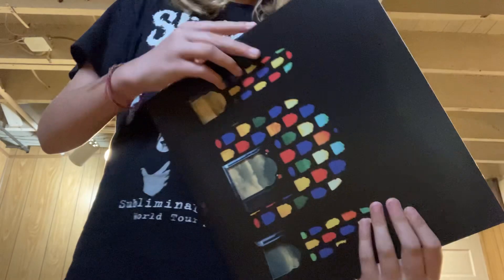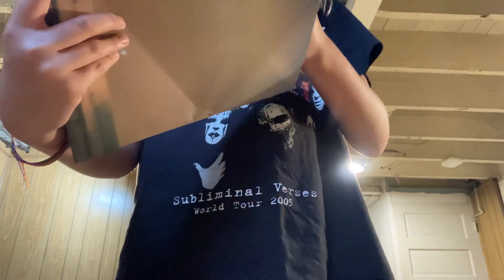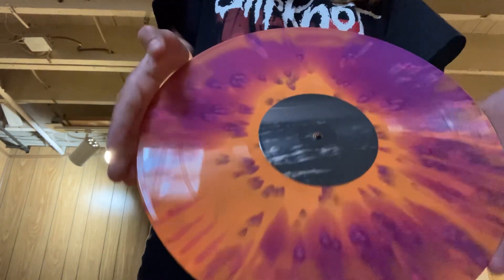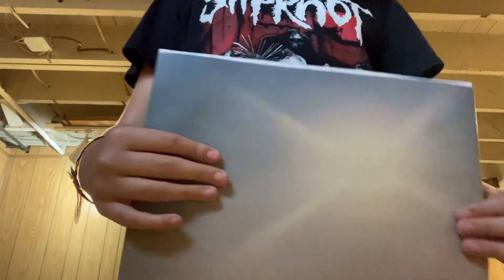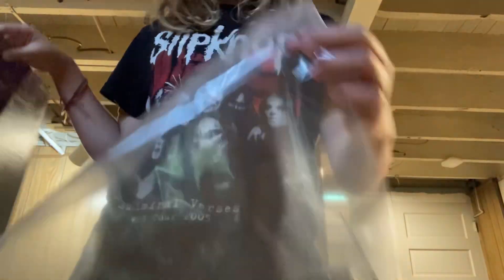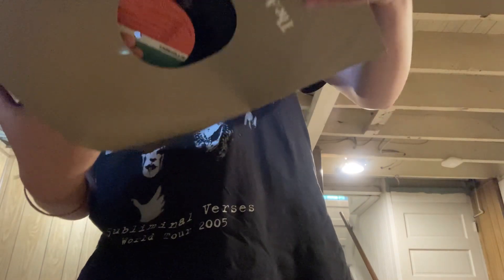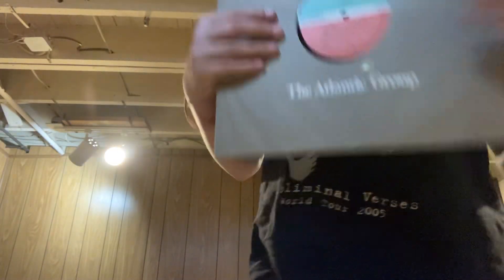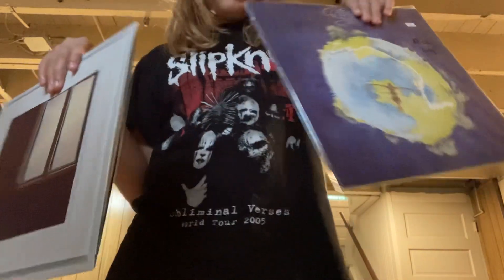Two new records! Fragile and A LA SALA showcase